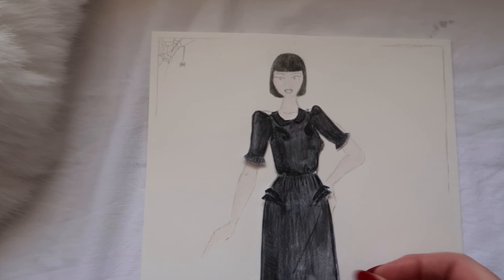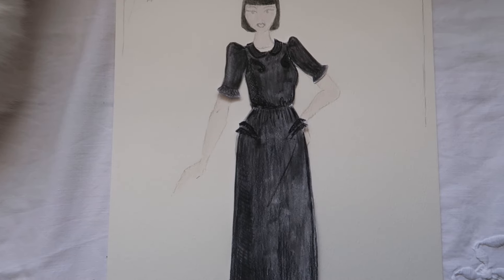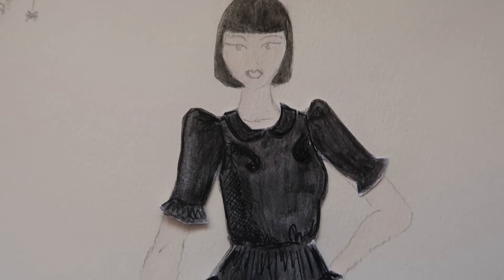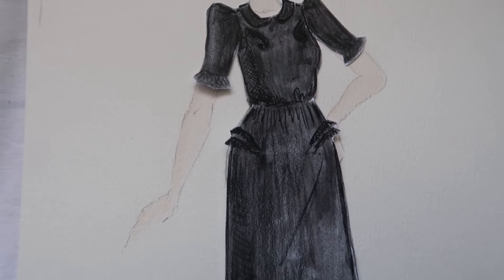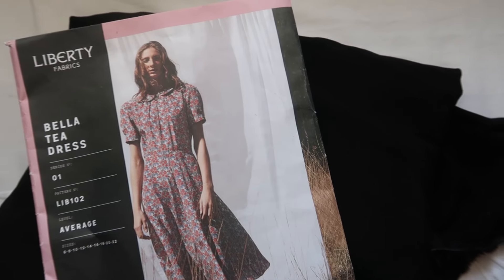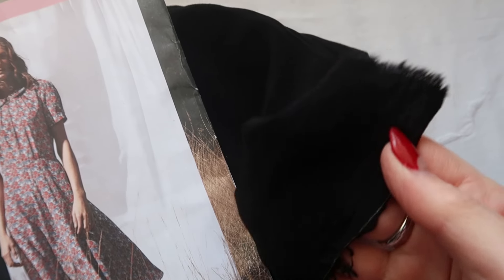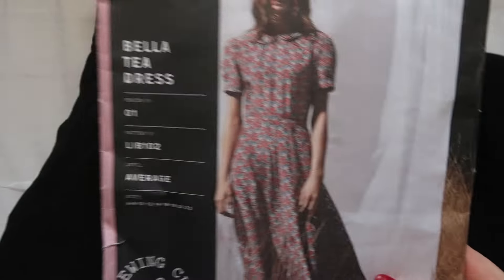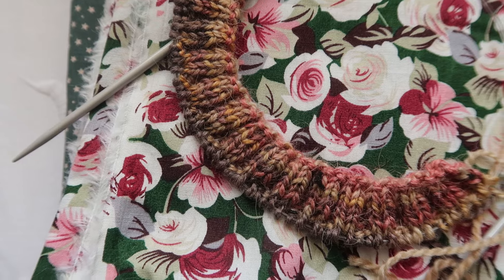My Autumn Sewing Plans & Fabric Haul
You can sign up to my Newsletter and see all my Sewing adventures

And keep up with everything I'm sewing and making on my Instagram ~

I really feel like I've cracked my Autumn Sewing plans this time! All down to using my Wardrobe Audit system in my Dressmakers Journal! I have a few new fabrics to share with you and a handful of really thought through projects that I'm really looking forward to sewing!

For my Sewing & Knitting patterns ~ or from my Etsy store

My Dressmakers Journal is full of Tips & Tricks to help you plan your sewing and create a handmade wardrobe full of treasures that you love to wear!

00:00 Introduction
01:46 Audit Recap
03:23 A Vintage Skirt
05:39 A Pierrot Blouse
07:19 A new Bella Tea Dress
09:50 The Dressmakers Journal Organisation
11:30 Simplicity 1940's Dress
14:51 Crazy Patchwork Pierrot Dress
17:39 King Cole Pullover
20:26 Final Thoughts